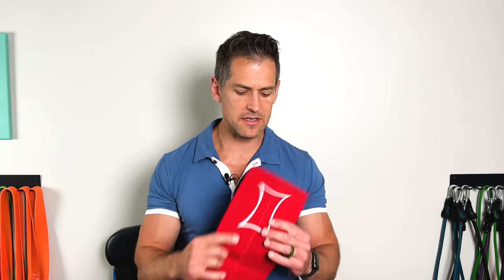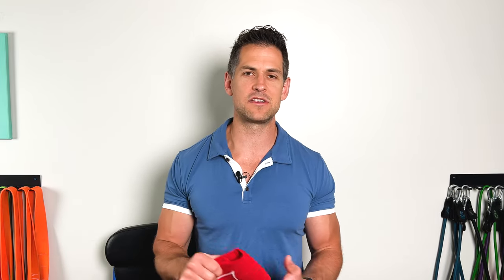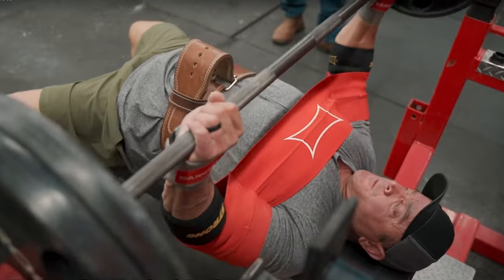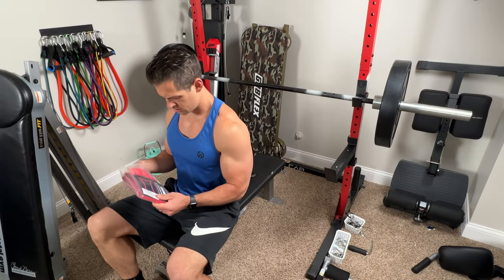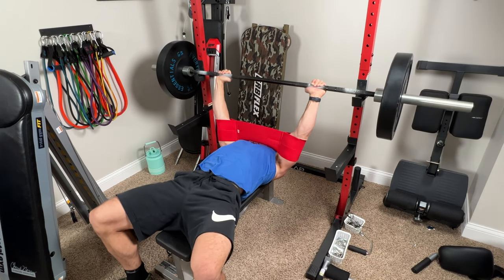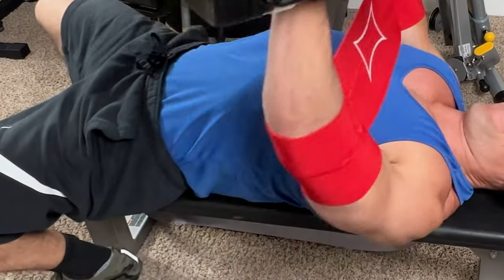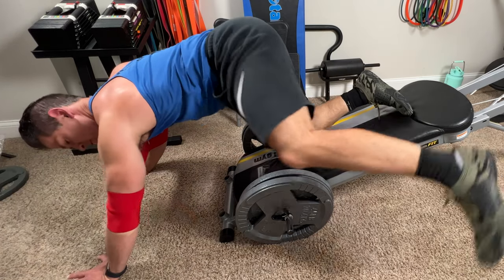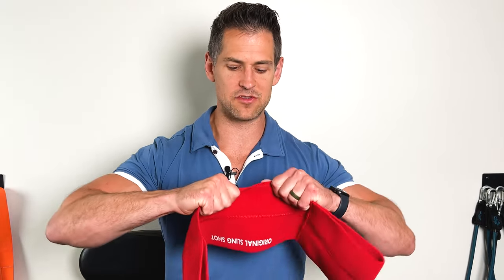Slingshot by Mark Bell Review and How I Use it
This product has been around for awhile in the resistance training world commonly used to increase your bench press, but there other uses that many could take advantage of. I wanted to pick this up and review this product to  showcase some of it's varied use specifically in a home gym and hopefully this might be of some aid to some of you.
Link to Product
Other Stuff in Video
Shirt in video
Chest Master

0:00 - Intro
0:59 - What is it?
1:25 - Previously owned one
2:38 - What you can use it for?
5:05 - How I used it this time around.
9:41 - What I didn't like about it